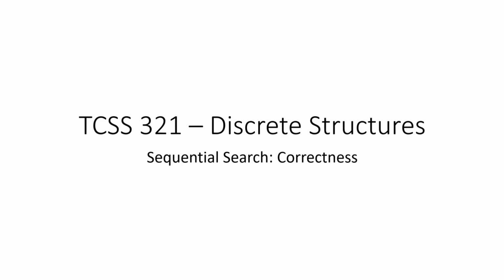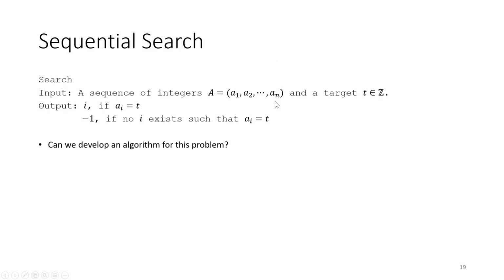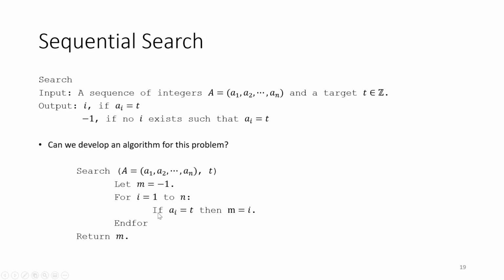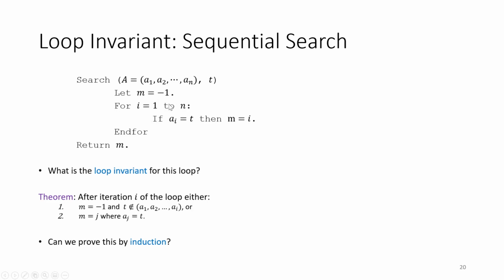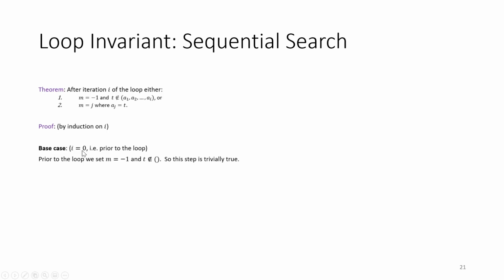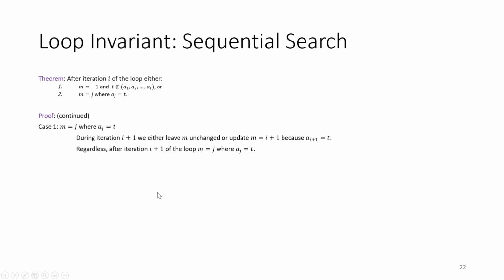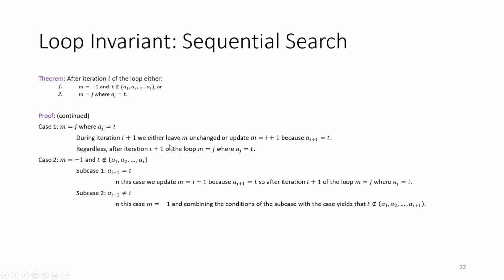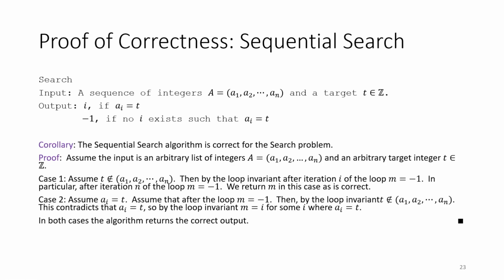Sequential Search - Loop Invariant - Proof of Correctness - Discrete Math for Computer Science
In this video I use a loop invariant to prove sequential search correct.